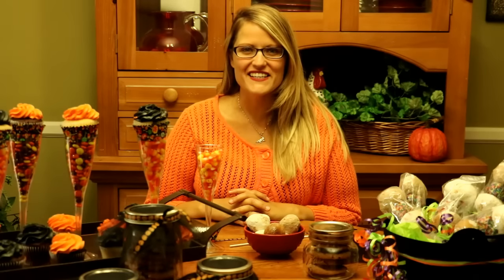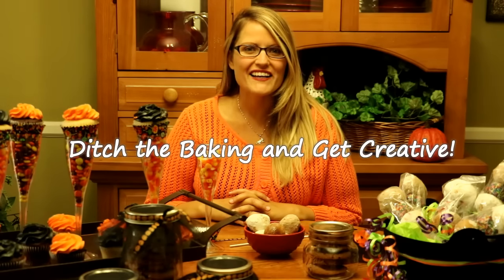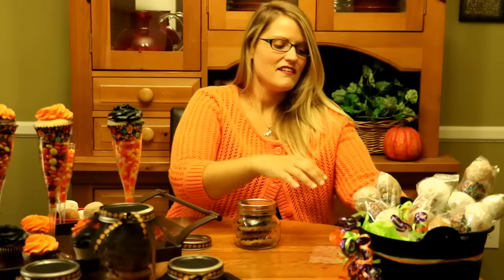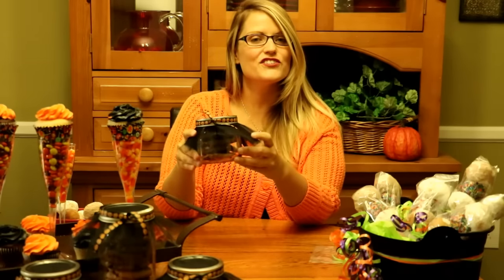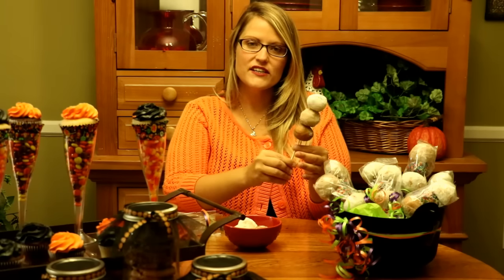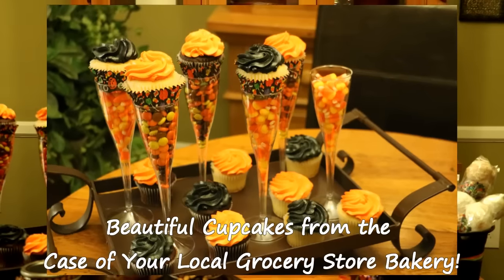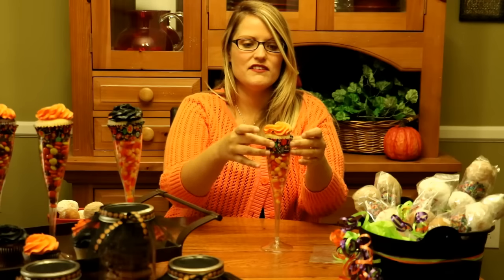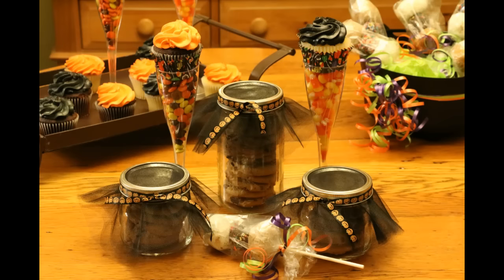GiveBakery Halloween Video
Halloween is around the corner! Here are some ideas for great Halloween treats.